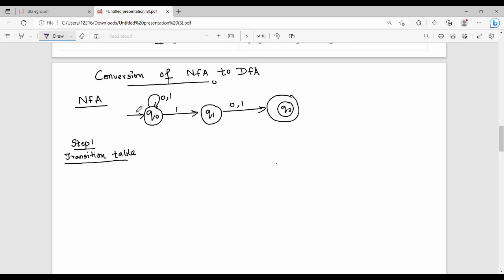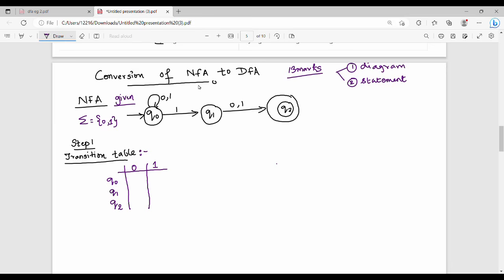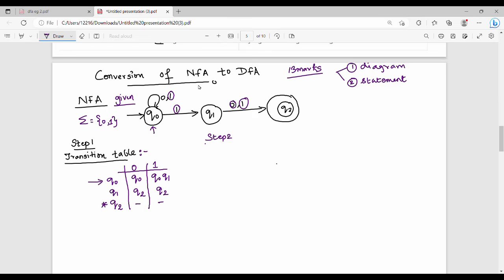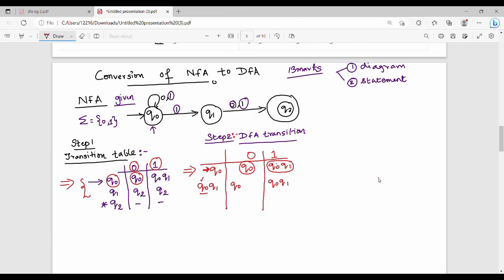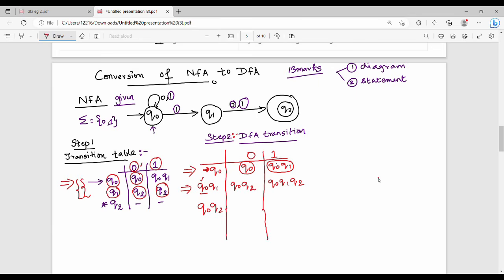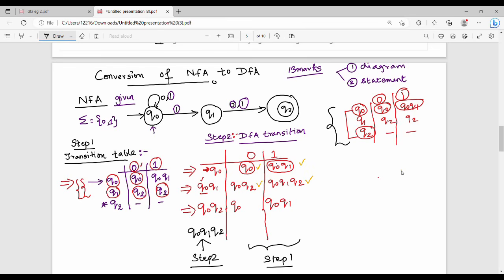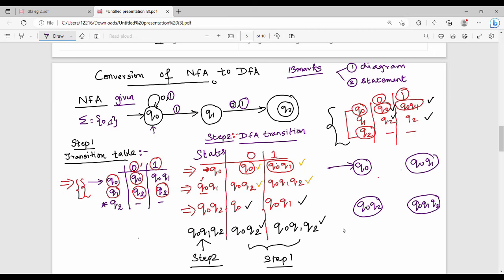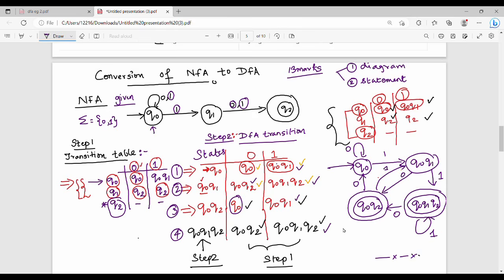1.3.3 NFA to DFA conversion in Tamil Part 1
I have discussed about conversion from NFA to DFA.